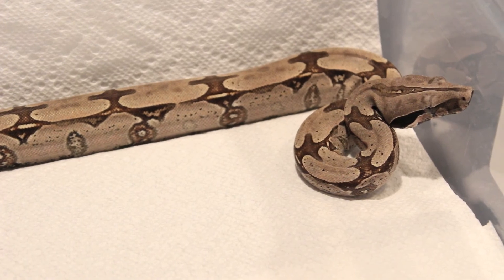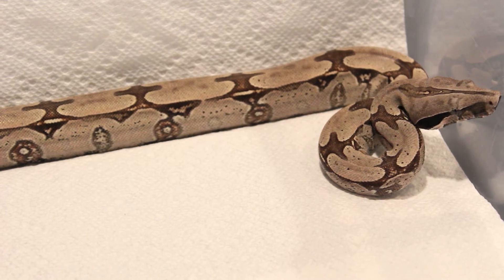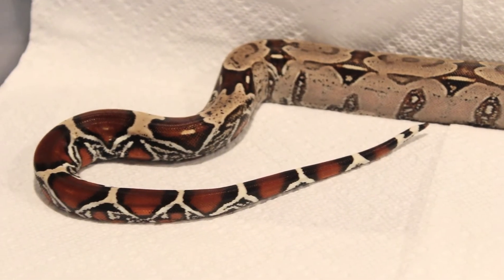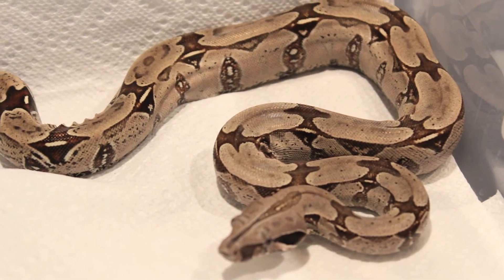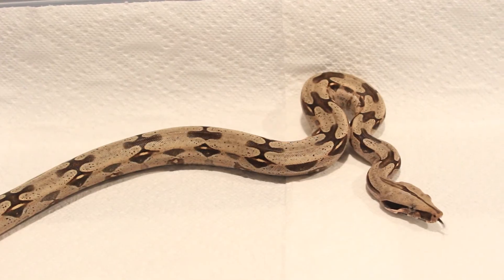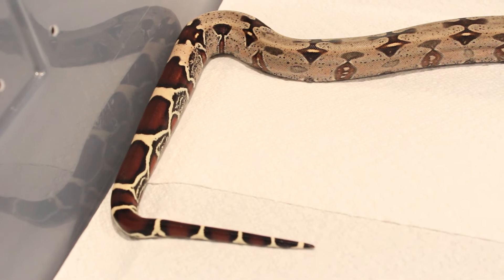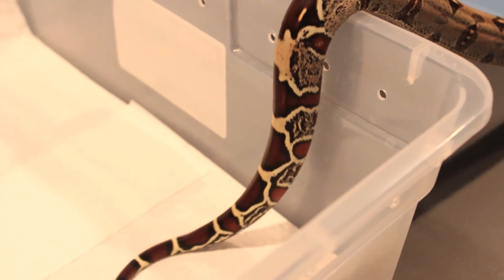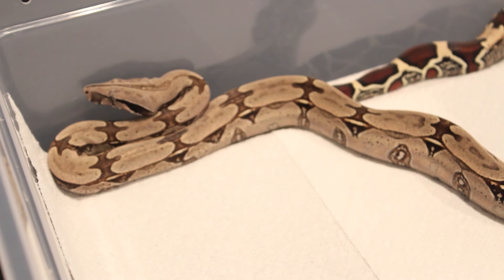BCC Suriname Boas Update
I love all my boas, but these two are very special to me.  BCCs are so different and unique compared to BCIs. Their peaked saddles and red tails are just amazing.  Mark Damico and Skip Frye are great breeders of suriname boas and I highly recommend them.  Enjoy.